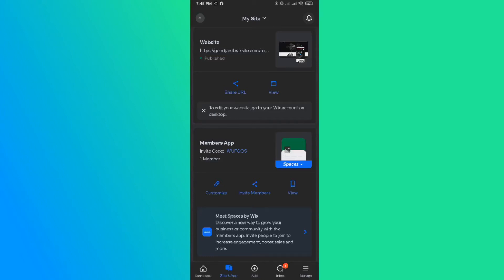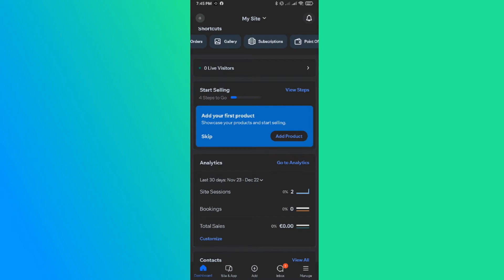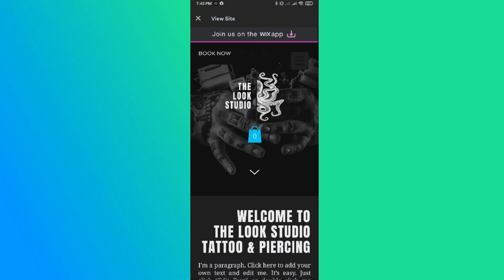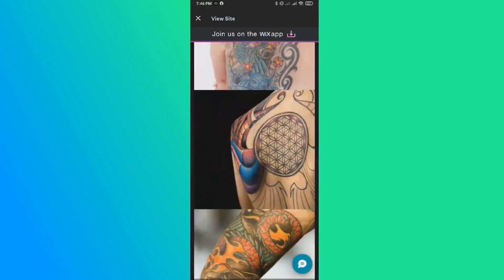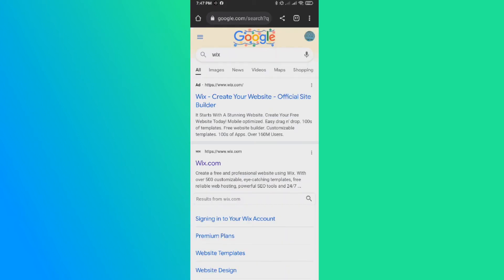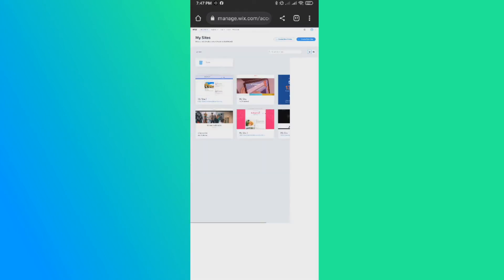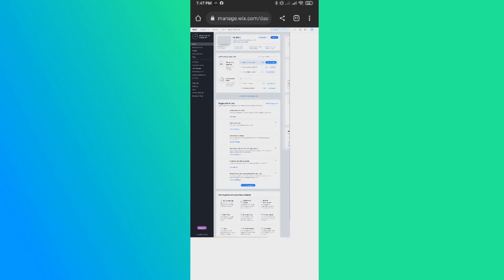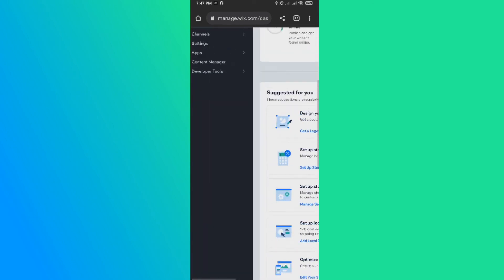How to Edit Text on Wix Mobile (Full Guide)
Learn How to Edit Text on Wix Mobile (Full Guide)

In this video I show you how you can edit wix text on mobile phone. Do you wonder how you can edit text on wix app. I'll show you exactly how to do that.